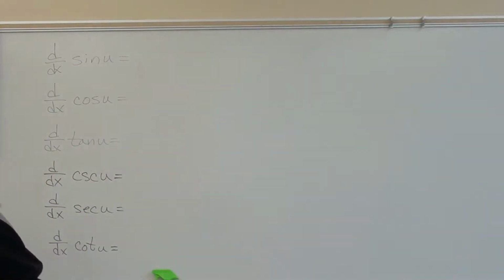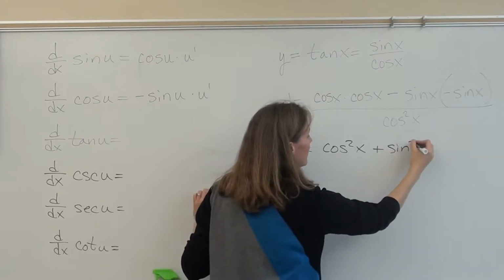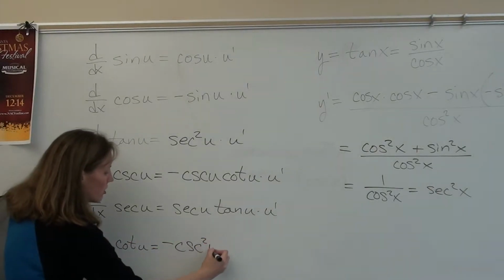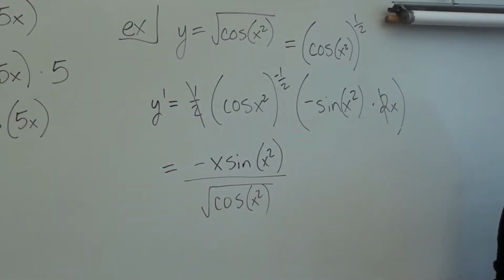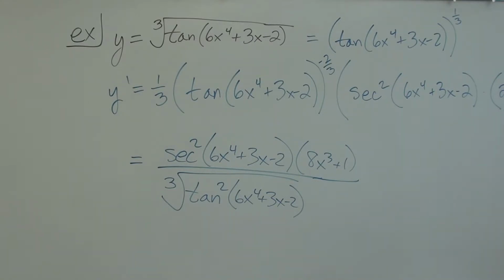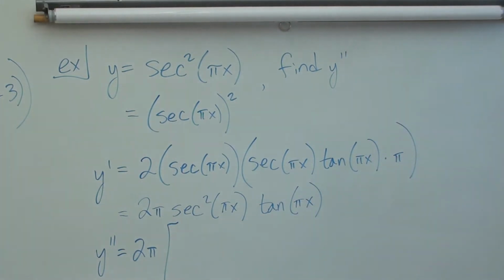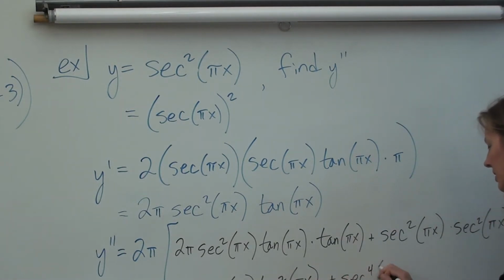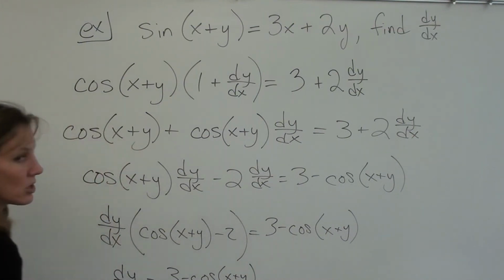Price AP Calculus AB: Trig Derivatives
In this lesson we will learn the derivatives of all 6 trig functions along with trig functions requiring product, quotient, chain rules and implicit differentiation